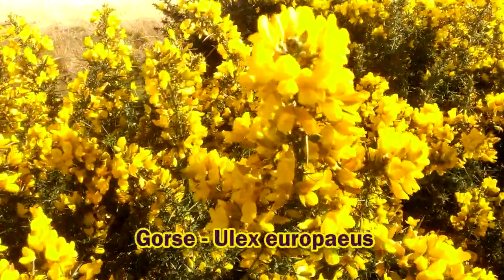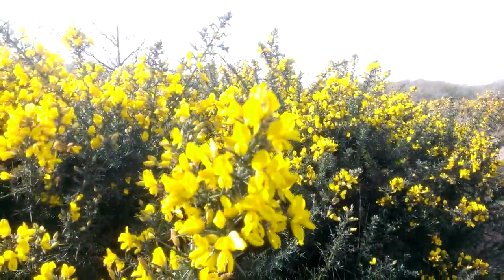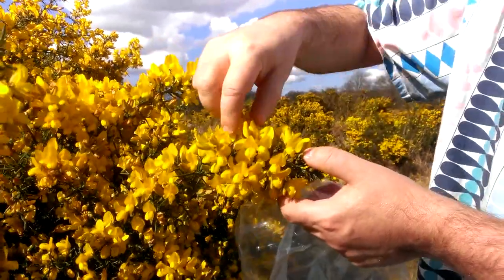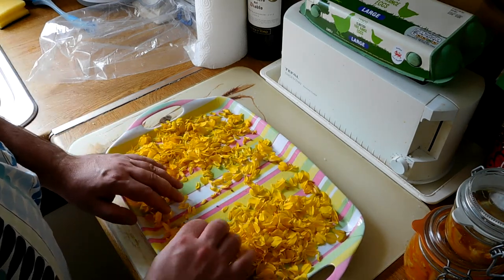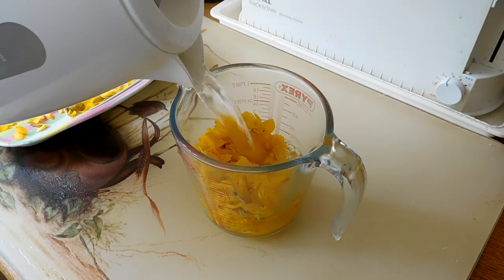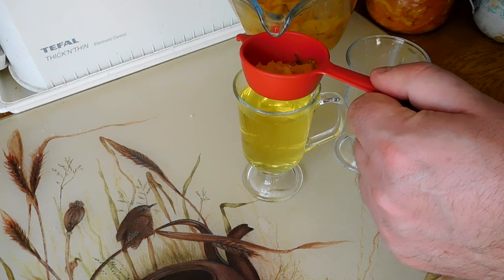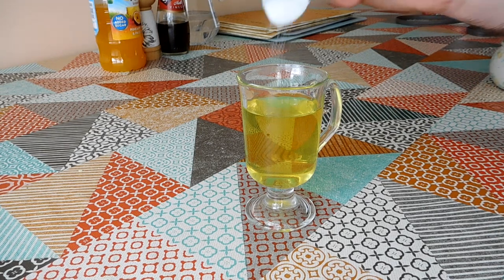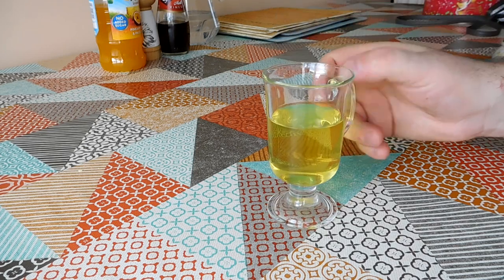Gorse Flower Tea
We went out for a walk on a gorgeous sunny spring day - the Gorse was in full bloom - so we picked a few handfuls of the flowers to make an infusion called Gorse Flower Tea